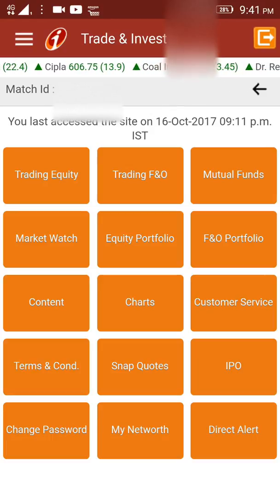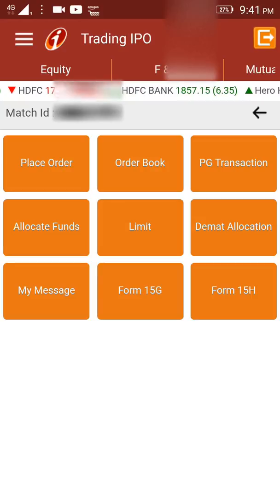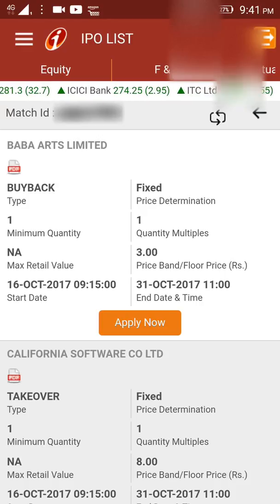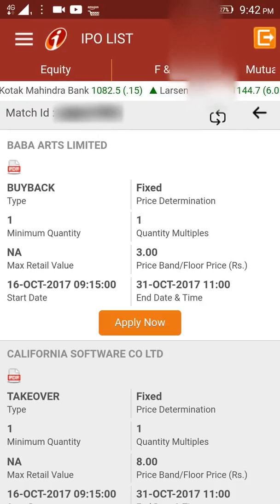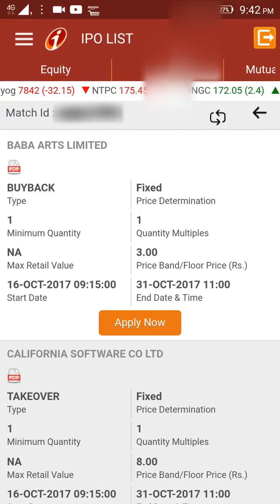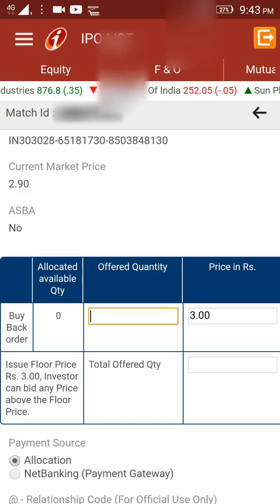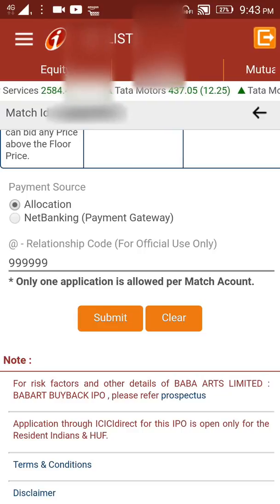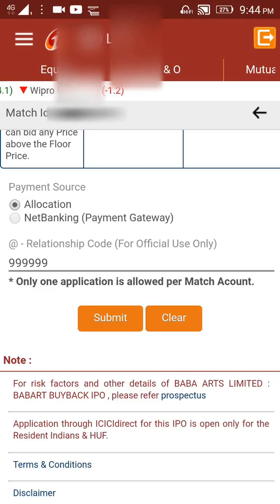How to Place an IPO order using ICICI Direct app?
This video shows in simple steps how to place an order for IPO using ICICI direct app.